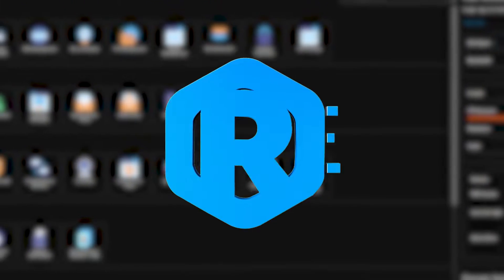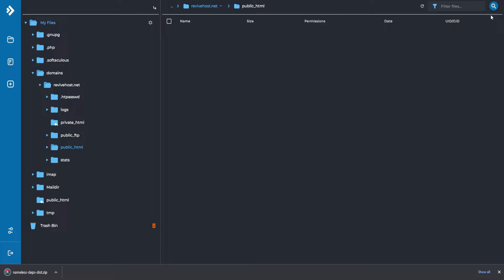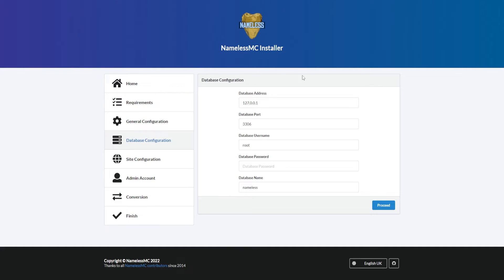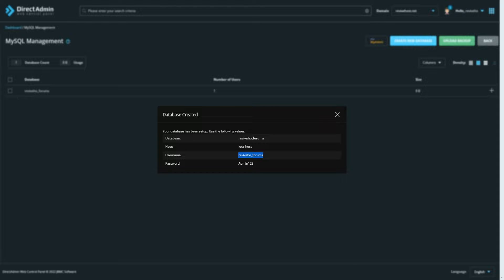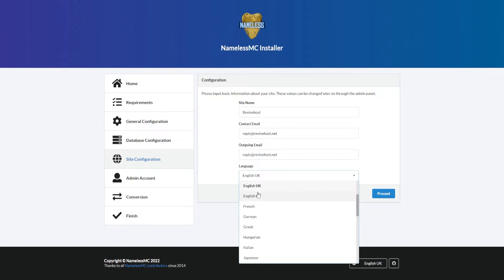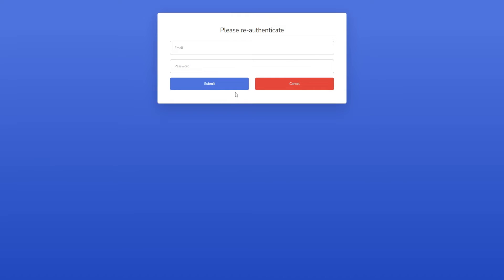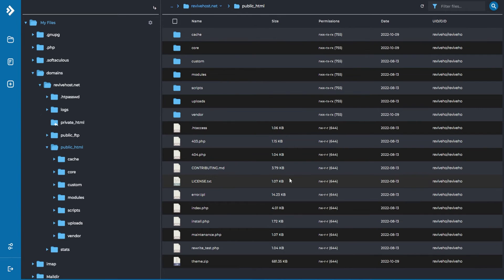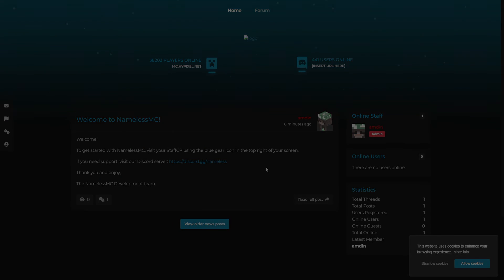How to setup NamelessMC